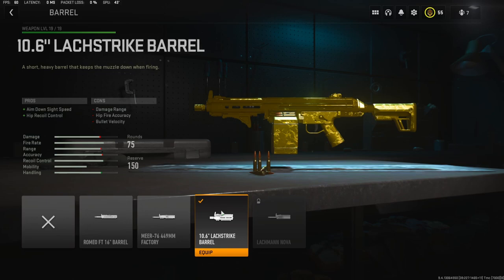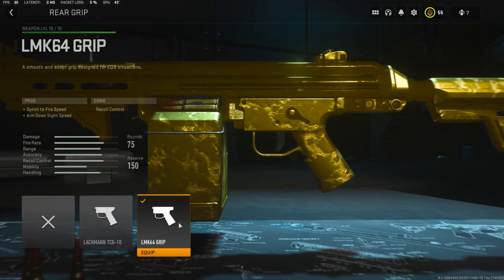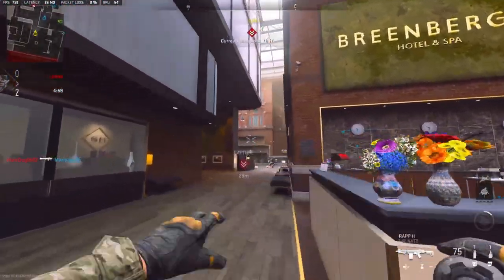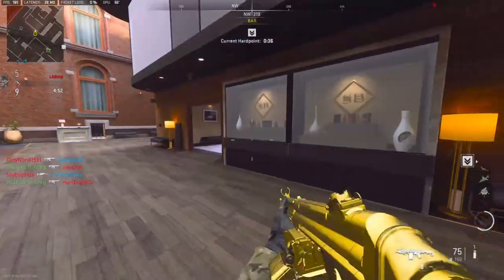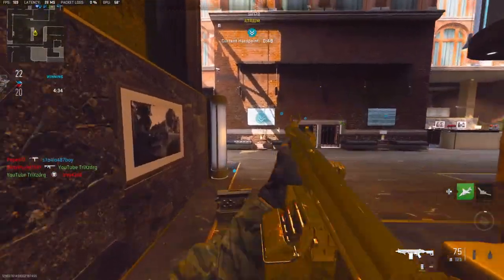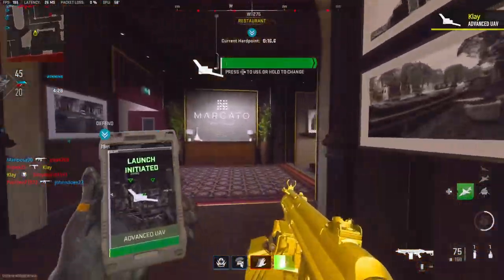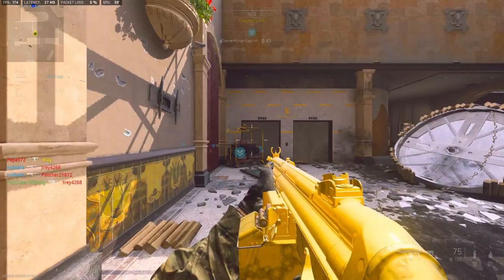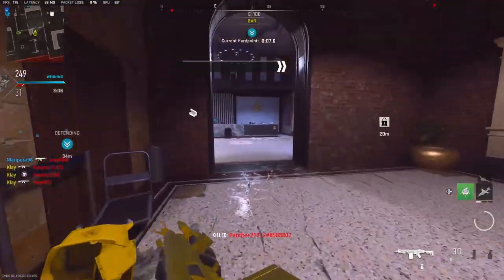The *NO RECOIL* RAPP H! (BEST RAPP H CLASS SETUP)- MW2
The *NO RECOIL* RAPP H! (BEST RAPP H CLASS SETUP)- Modern Warfare 2